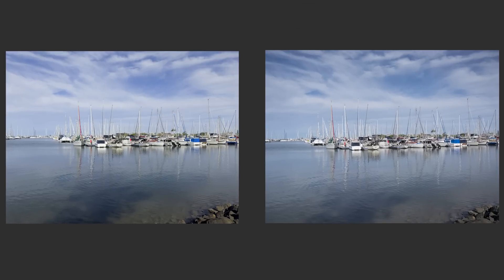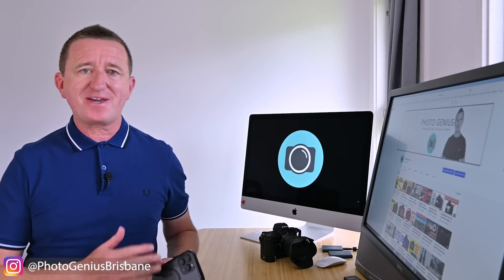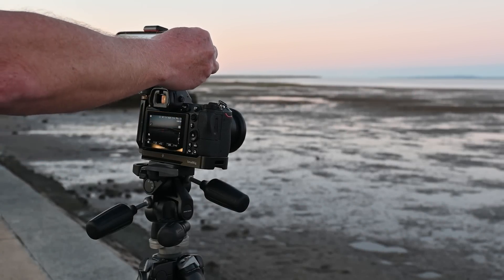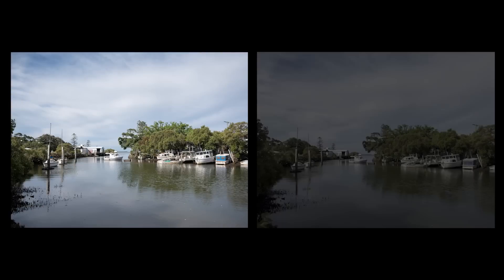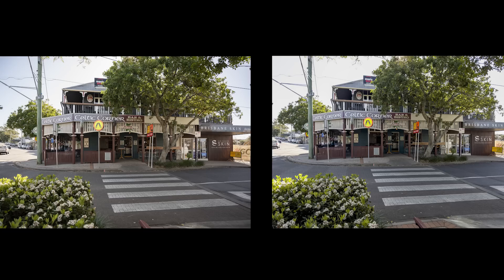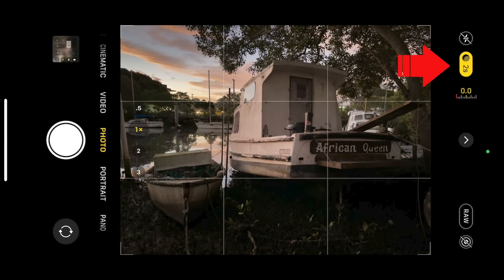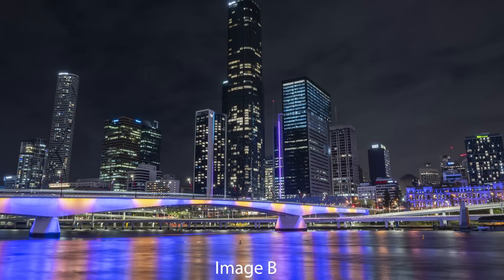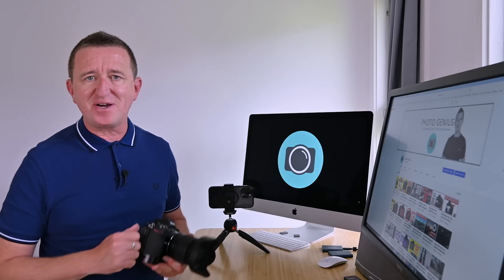Will the iPhone 14 Pro Max replace my Nikon? How good is Apple's latest PLUS iphoneography tips!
Let's compare some images I've taken with new iPhone 14 Pro Max V's my full frame Nikon Z mirrorless camera. Exactly how good is the latest iPhone camera?

PHOTO GENIUS MERCH - every purchase supports this channel

About this video
Having just picked up my new iPhone 14 Pro Max, I thought I would share some of the images I've taken over the past few days, and also compare the iPhone camera alongside my Nikon Z6. The results may surprise you!